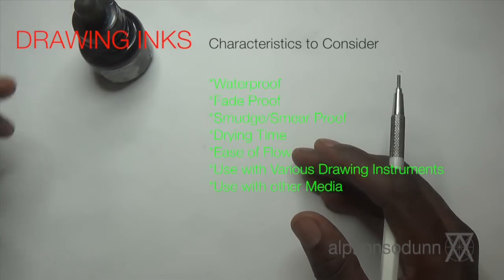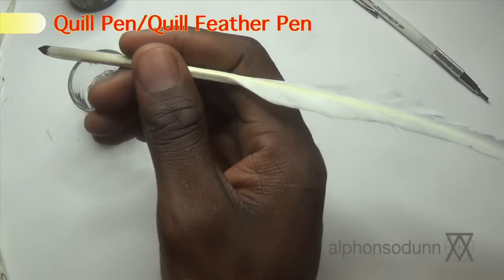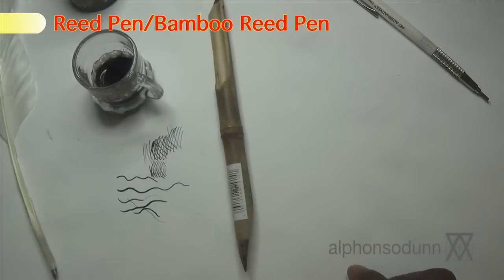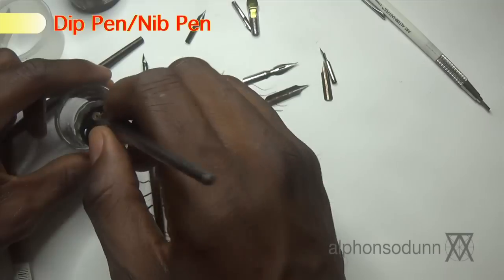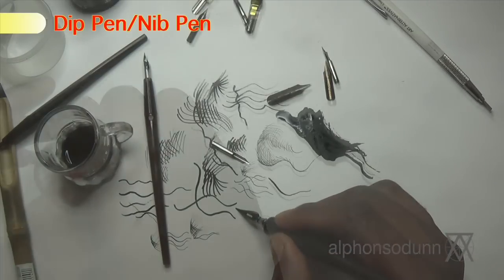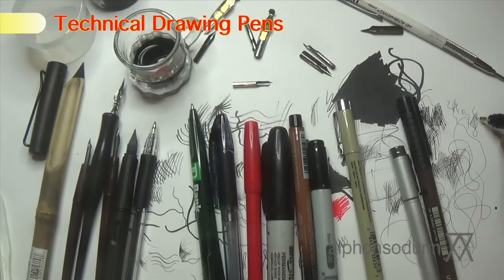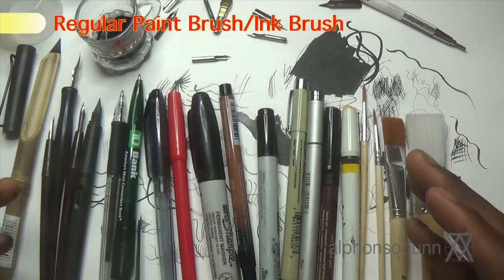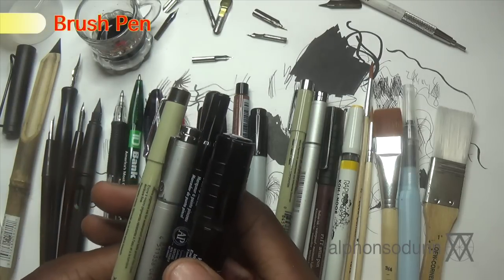Pen & Ink Drawing Supplies Pt 1 | 10 TYPES of ink drawing instruments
MY DRAWING BOOK
goo.gl/0bCLZA
Pen and Ink Drawing Supplies (Part 1) for beginners or everyone interested in learning more about ink drawing. You can use this to compose your art or ink drawing supply or supplies list as you learn how to draw.

I made this video for everyone who has asked what materials do I use to draw, and rather than tell specifically what I use (which actually varies with subject, mood, project, interests, time, location, budget, comfort, etc. lol), instead I did this to provide an overview or introduction to whats generally used in pen and ink drawing.

In this video I go what I think are the 10 main or most common TYPES of ink drawing instruments. There is no emphasis on brands or particular instruments because I want you to experiment and explore them at your will and see what suits your interests, budget, subject, comfort level, etc.

Try to expose yourself to as many as possible of the the 10 and of the available possibilities within each type. And of course never limit yourself to just these, anything that can make a mark can be used  to create ink drawings.

The 10 main types of ink drawing instruments:

*Quill Pen
*Reed Pen
*Dip Pen
*Fountain Pen
*Ballpoint Pen
*Rollerball Pen
*Felt-tipped pen/marker
*Technical Drawing Pen
*Brush
*Brush Pen